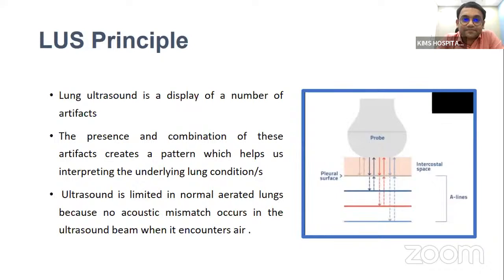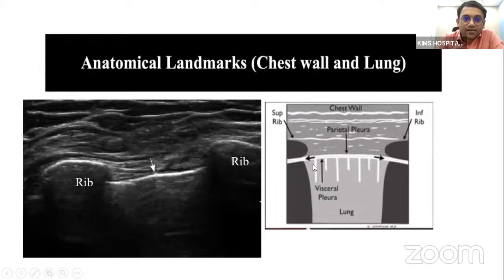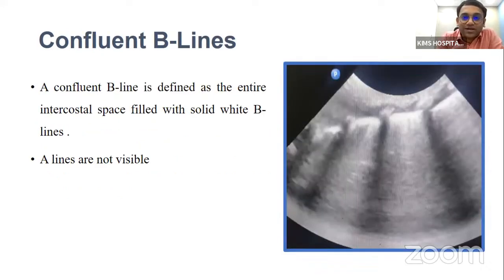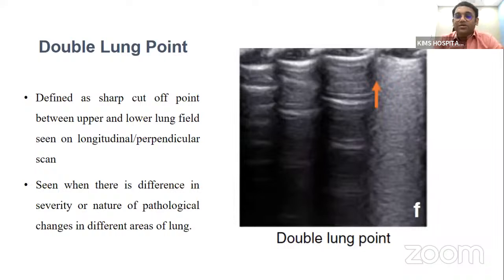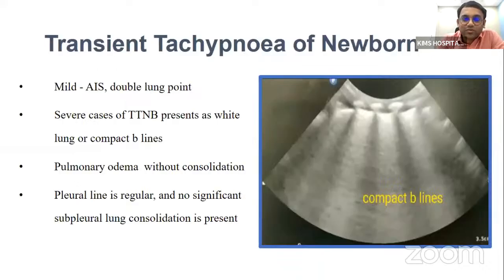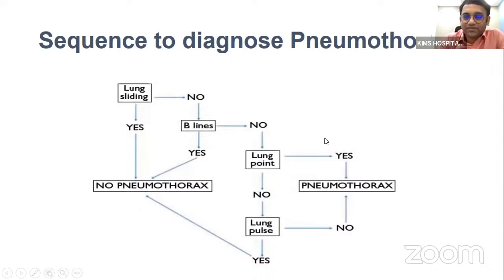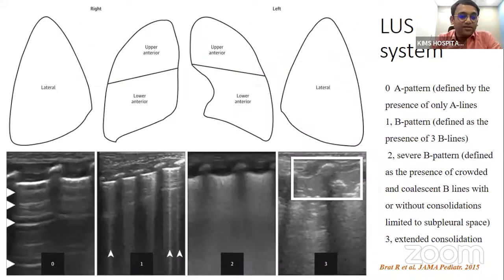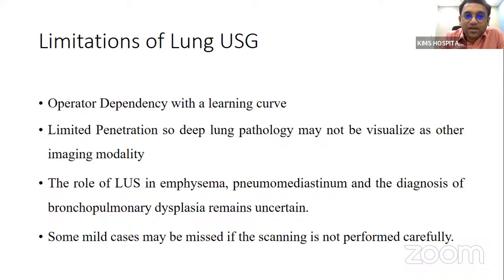Session 61: "Lung Ultrasound Basics" by Dr. Vamsi Krishna V | KIMS Cuddles O-N-E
Topic: Lung Ultrasound Basics
Date & Time: 19th July 2024 & 2pm to 3pm
Speakers:
Dr. Vamsi Krishna Vaddi,
Consultant Neonatologist & Pediatrician,